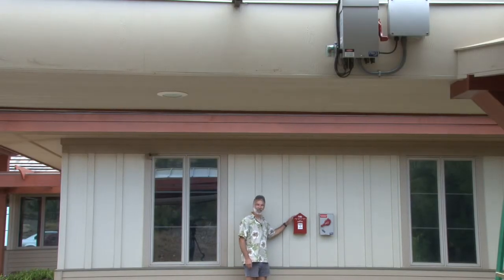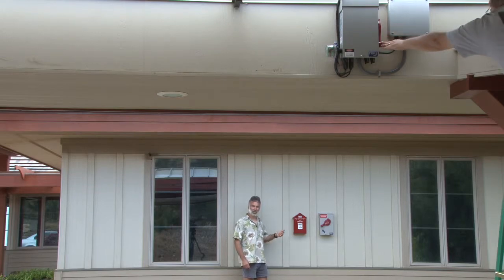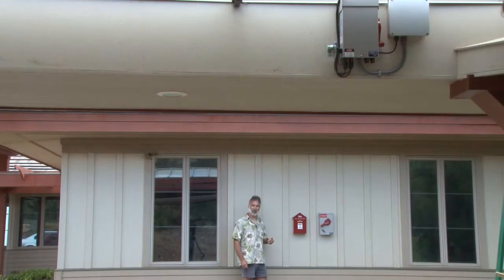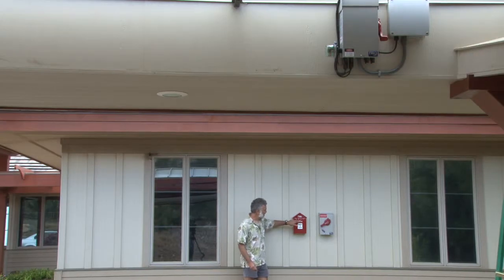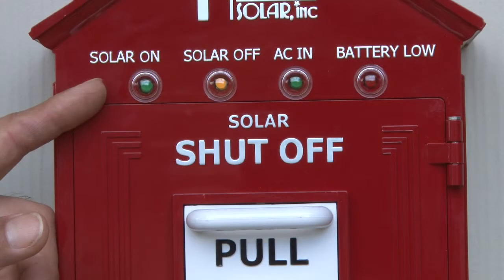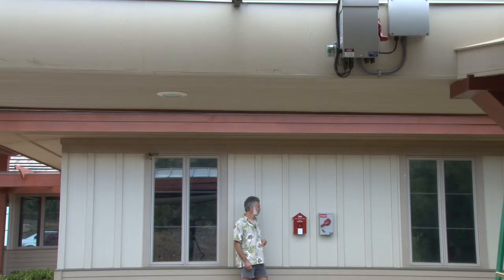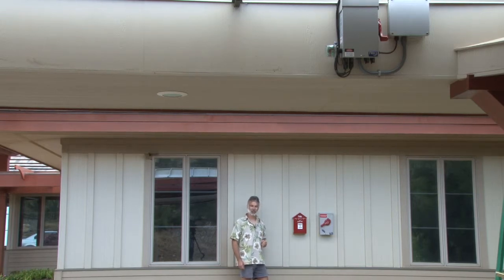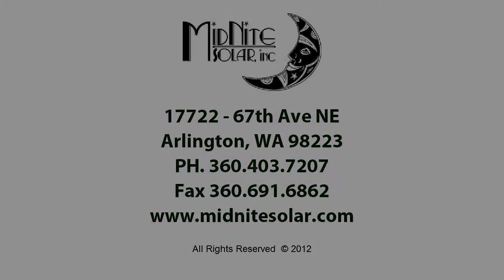MidNite Solar's Talking Birdhouse